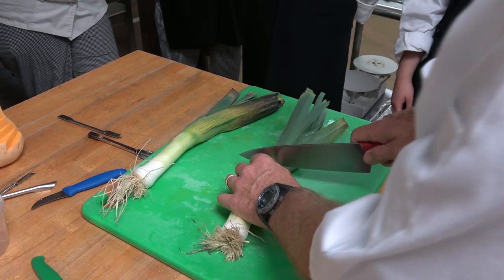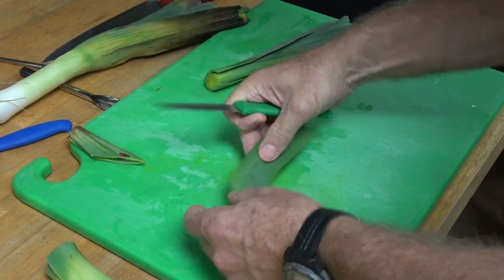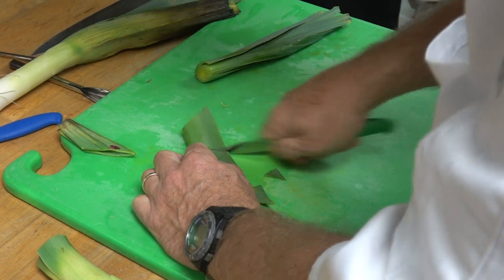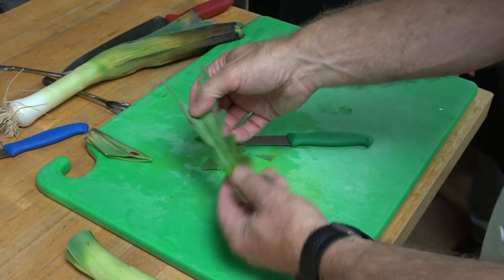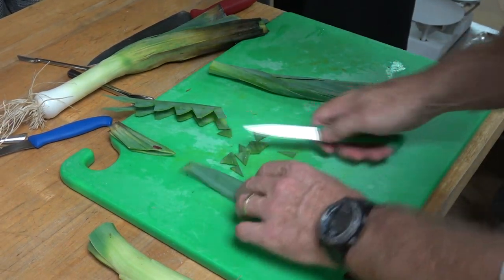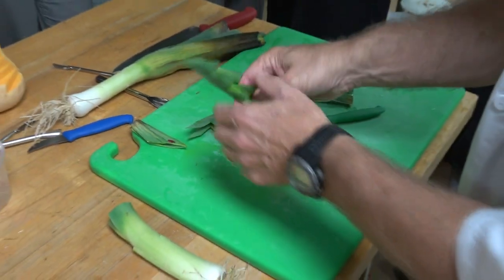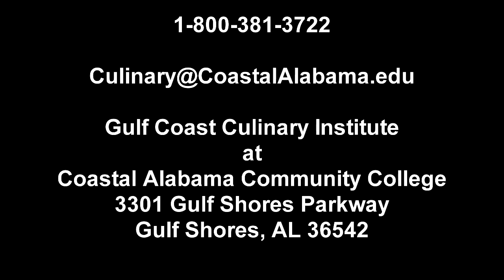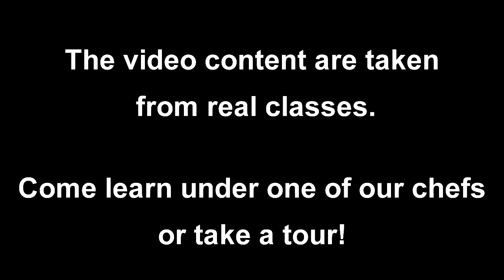Vegetable Carving: Leek Leaves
Chef Jim of Coastal Alabama Community College will demonstrate how to make simple leaves out of leek leaves for vegetable carving centerpieces.